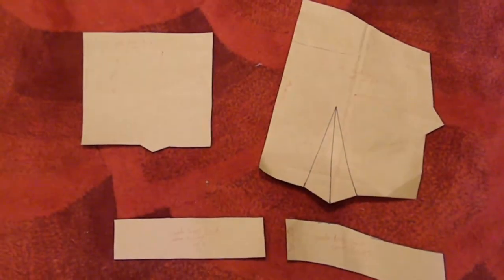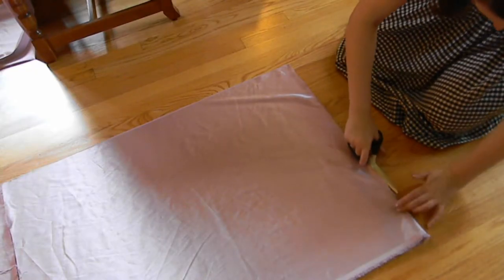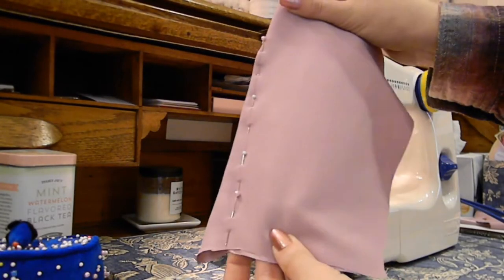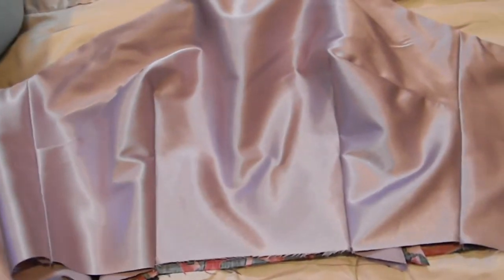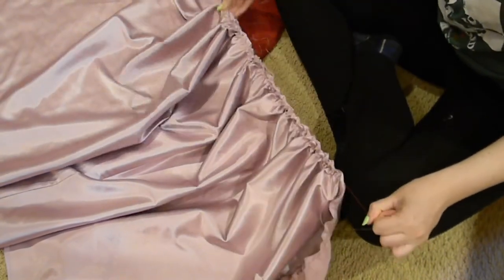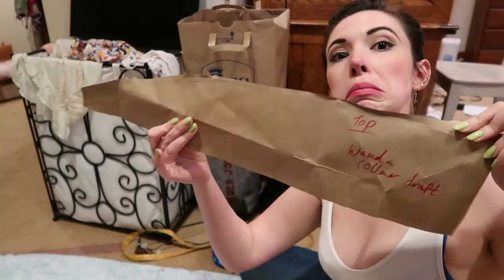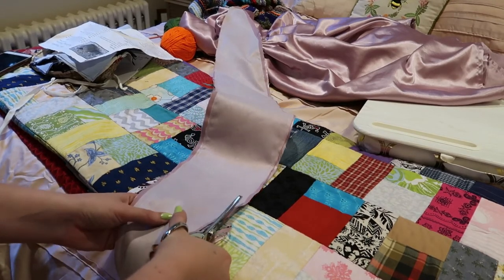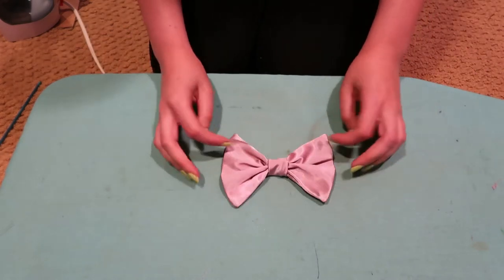Sewing the WandaVision 1950's Cocktail Dress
Hello! Thank you for joining me. I have been dreaming of this dress for ages. Ever since WandaVision came out I needed this dress. Making it put my brain through some loops but eventually I figured it Out!